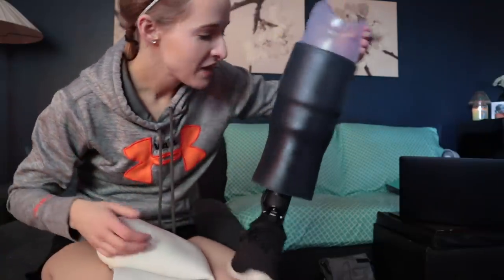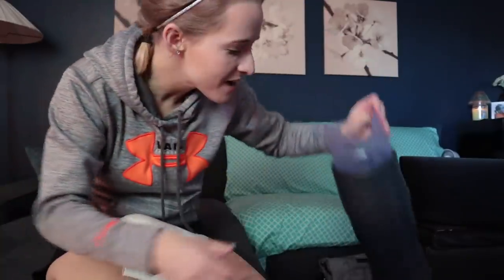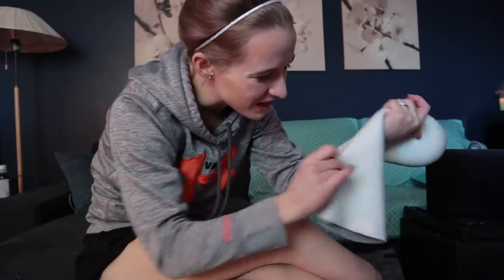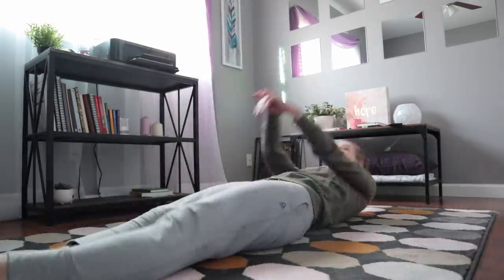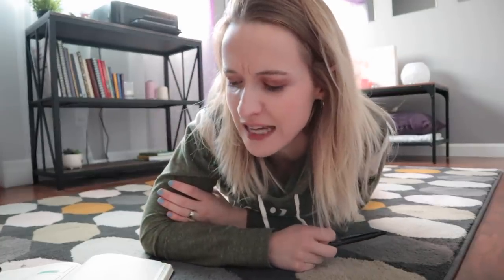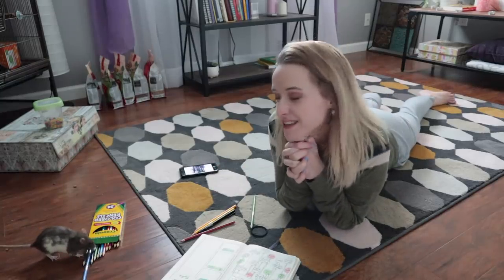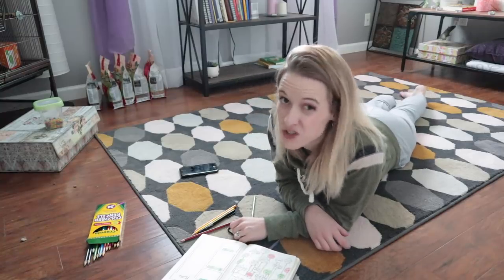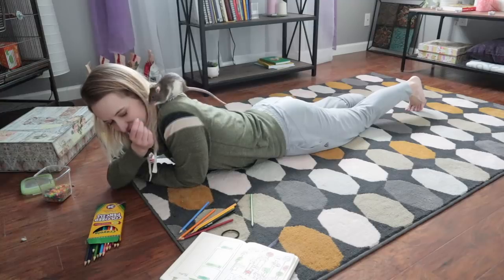Using my prosthetic at home for the FIRST time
I was able to get my leg on under prosthetist supervision...but can I do it at home?

The journal I use (bullet journal):

Jo Beckwith
3578 Hartsel Drive #615